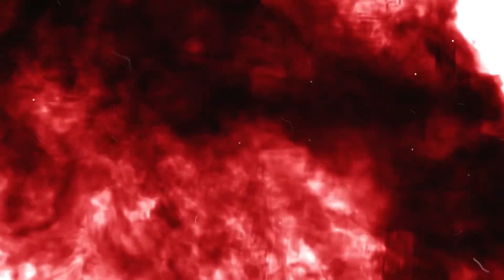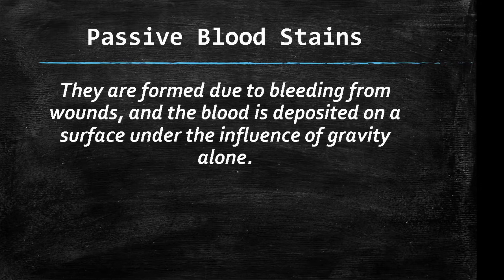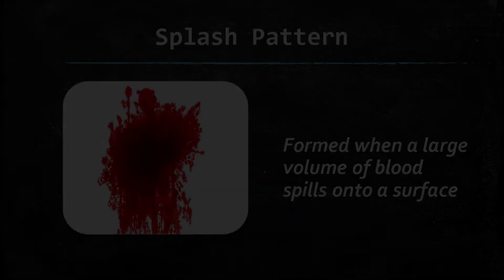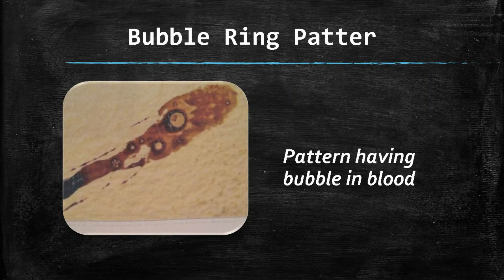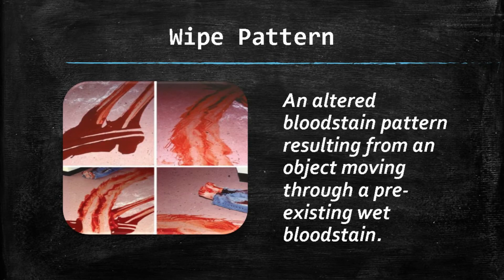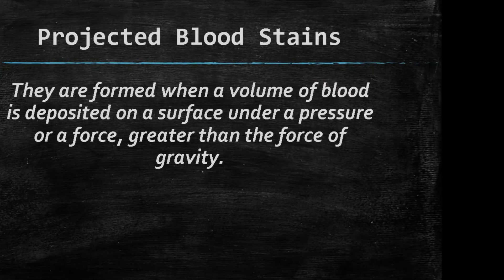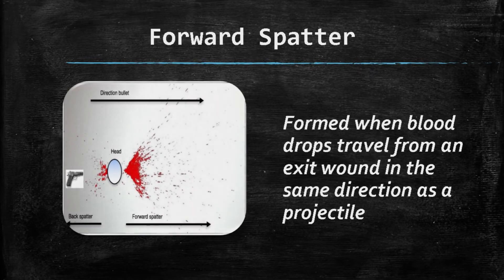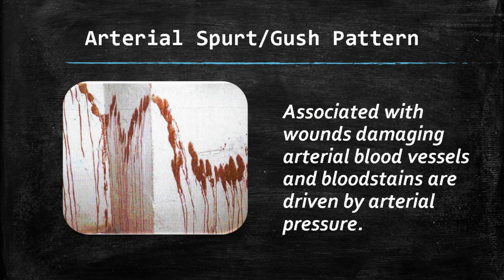Blood Stain Pattern Analysis Part 2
This video is the second video of 3 part series, in this video we have discussed different types of bloodstain patterns.